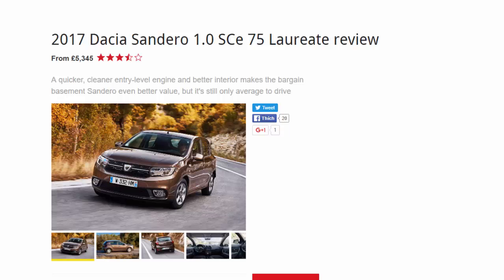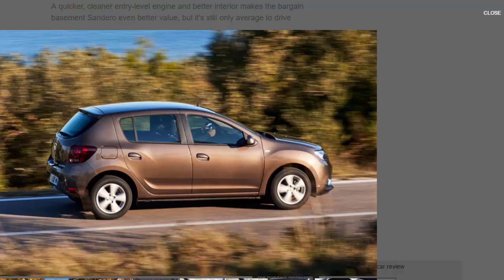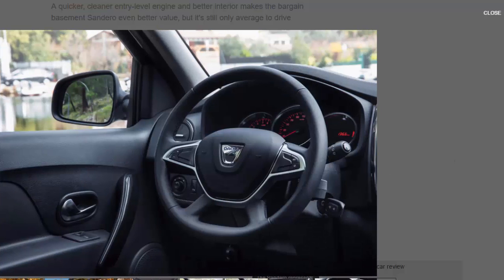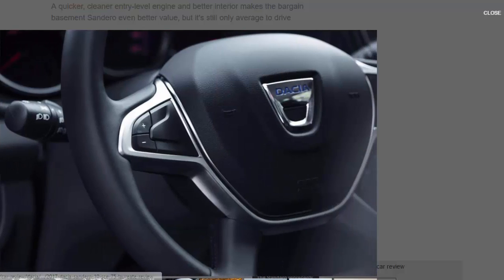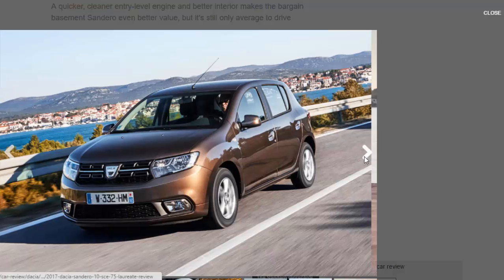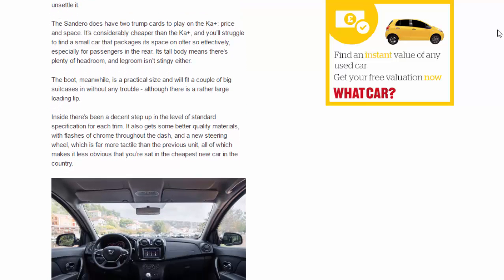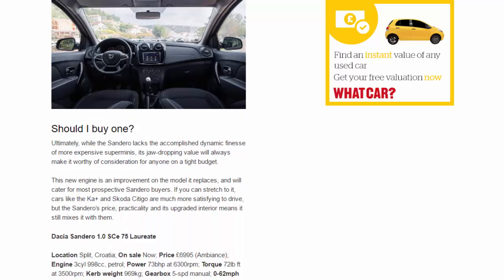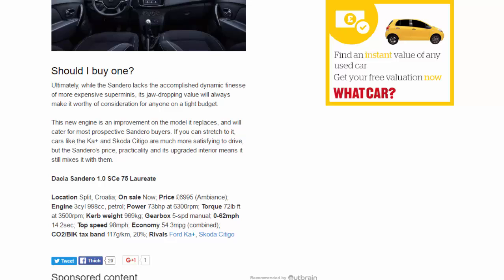Top Car - 2017 Dacia Sandero 1.0 SCe 75 Laureate Review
Read newspaper:
Source: autocar.co.uk